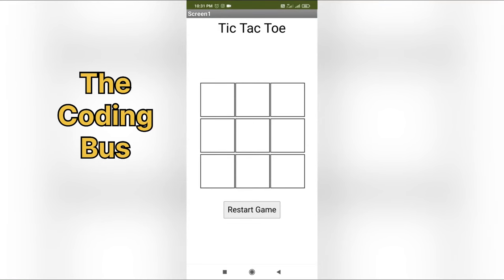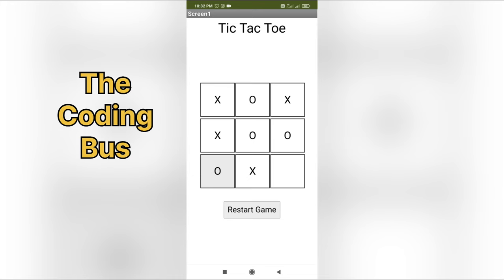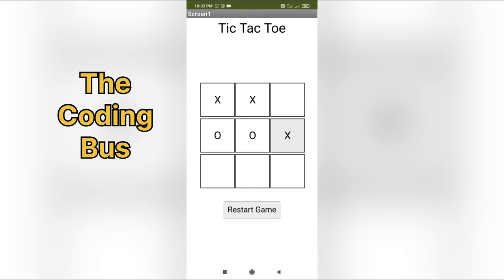MIT App Inventor 2 Tic Tac Toe Game App Demo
🌟 Step into the world of strategic fun with our latest MIT App Inventor 2 creation! In this engaging video, we present a demo of a Tic Tac Toe game app that takes the classic Xs and Os to a whole new level. Whether you're a coding enthusiast, a gaming aficionado, or someone looking to add a dose of friendly competition to your day, this tutorial is your guide to crafting a dynamic Tic Tac Toe experience.

Using the intuitive MIT App Inventor 2 platform, we've designed an app that brings the beloved game to life, allowing you to play against friends, family, or even challenge the AI for an exhilarating match. This isn't just Tic Tac Toe; it's a strategic showdown where every move counts!

🎮 Here's a sneak peek into what this video offers:

A comprehensive walkthrough of our Tic Tac Toe game app, suitable for both beginner and experienced app creators.
Whether you're a seasoned coder, a casual gamer, or someone looking for a fun project to dive into, this video provides the tools and knowledge to create an engaging Tic Tac Toe app that keeps you entertained.

🔗 Ready to bring the classic game of strategy and wit to life? Let's dive into the world of Tic Tac Toe and discover the coding magic that turns Xs and Os into a dynamic gaming experience.

🌐 It's time to make your mark on the board. Watch our video and let the strategic game of Tic Tac Toe unfold with MIT App Inventor 2.